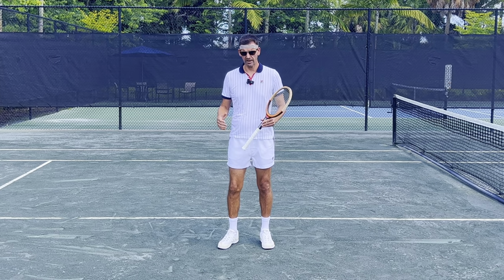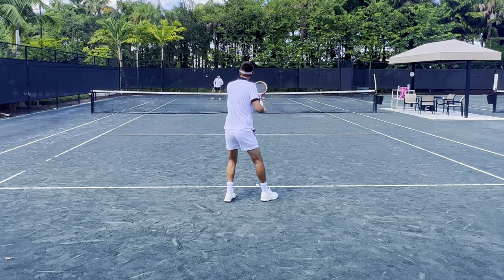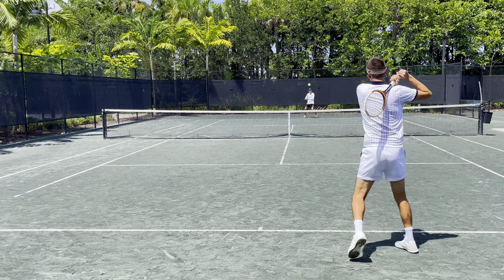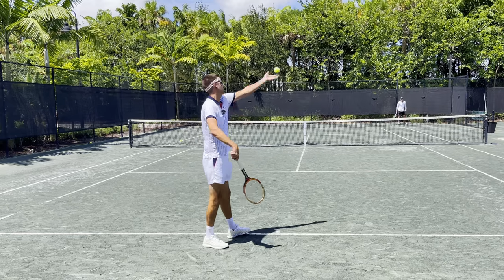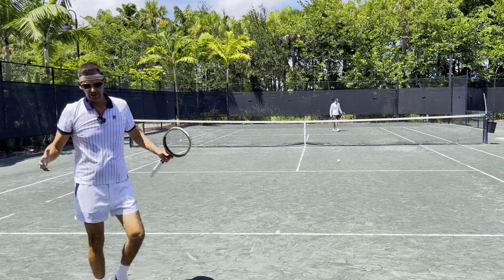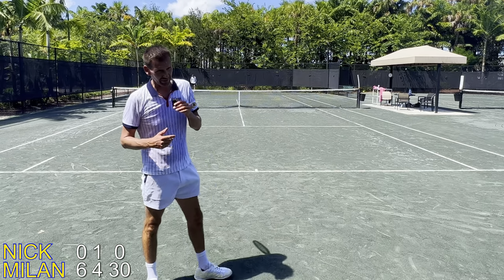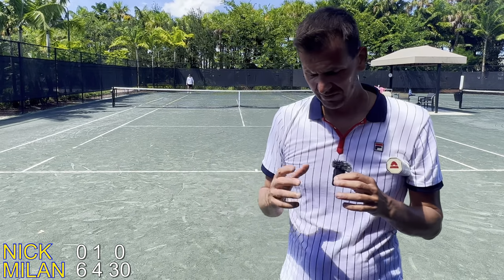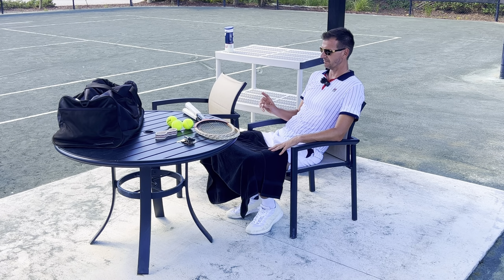Bjorn Borg Tribute | Play Testing the Donnay Allwood Tennis Racket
This is a tribute to one of the greatest players of all time, Bjorn Borg. I play test his racquet, the Donnay Allwood proving how difficult it is to use.